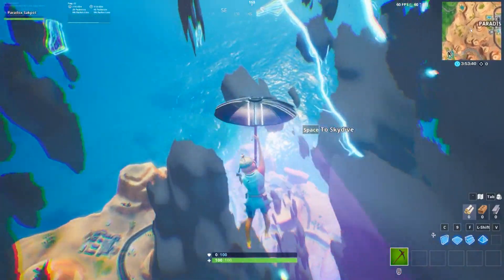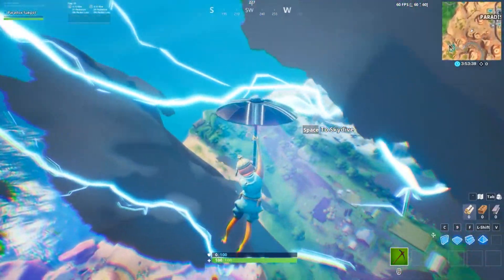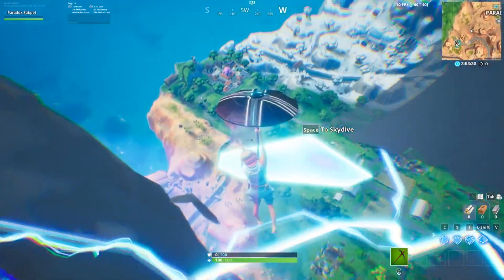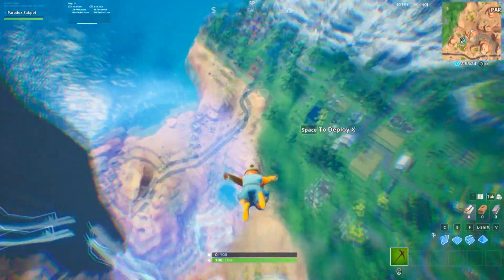*NEW* Fortnite Pandora/Borderlands effect everywhere! (glitch) s10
This is a new glitch from the new Pandora rift in fortnite battle royal